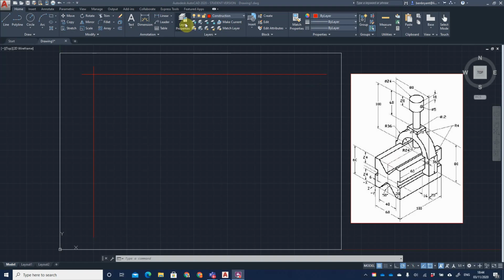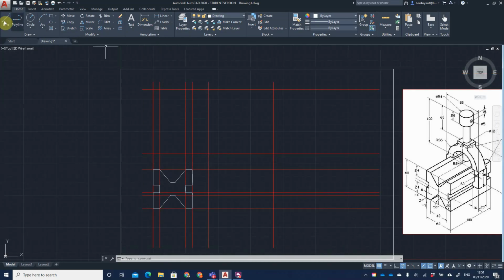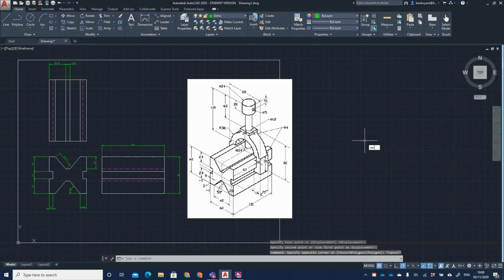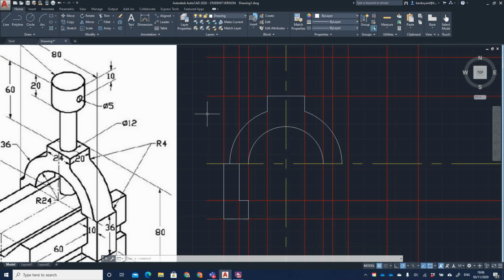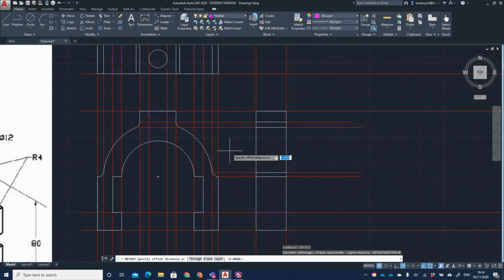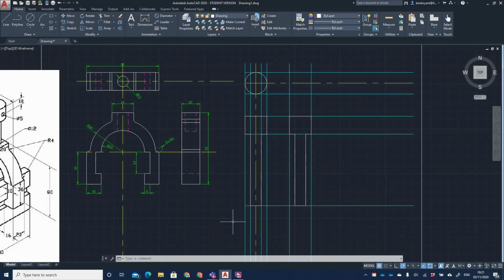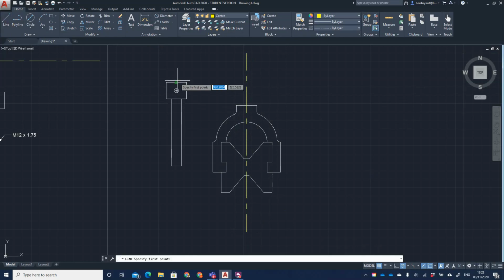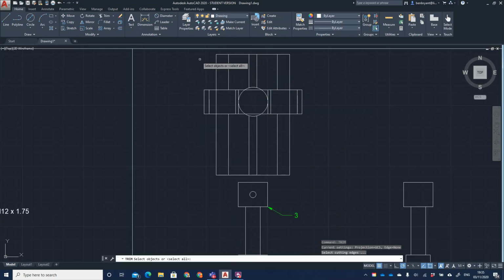AutoCAD 2020 3 Part Drawing and Assembly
Generate 3 part 3rd angle projection drawing and an assembly piece of the isometric sketch provided. The commands used in this video are, Rec; Line; Copy; Offset; Trim; Fillet; Dimentions; Layers; Erase and Stretch.